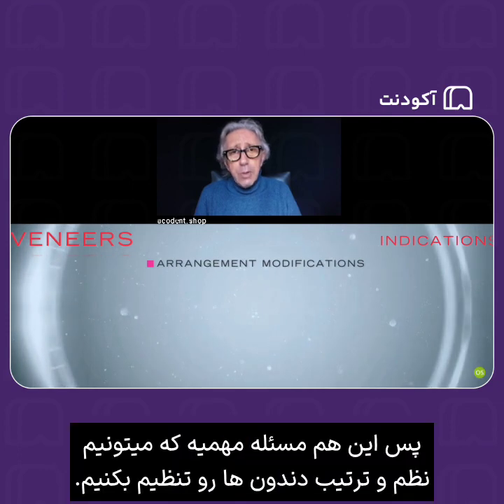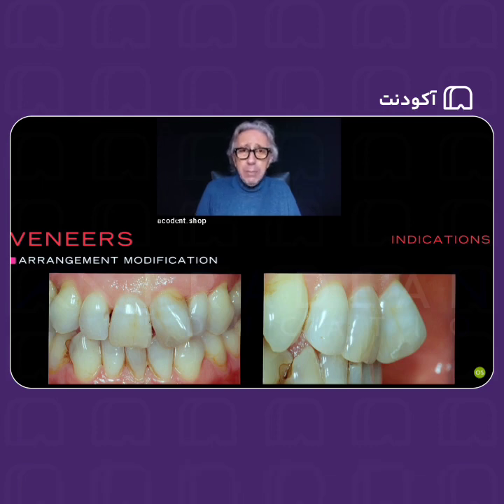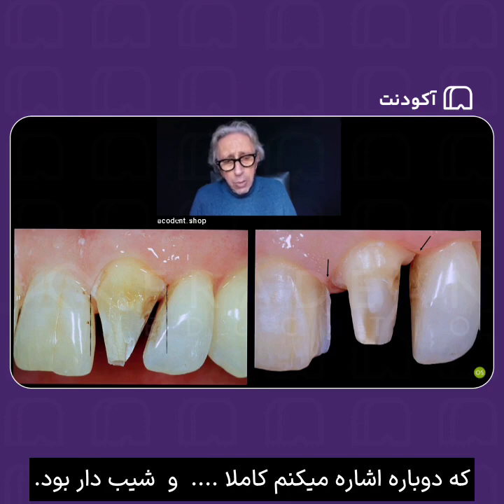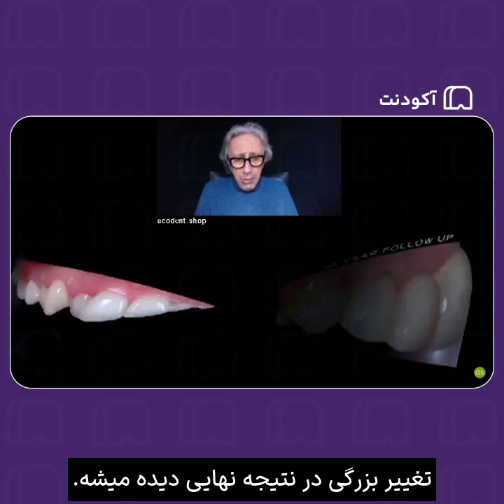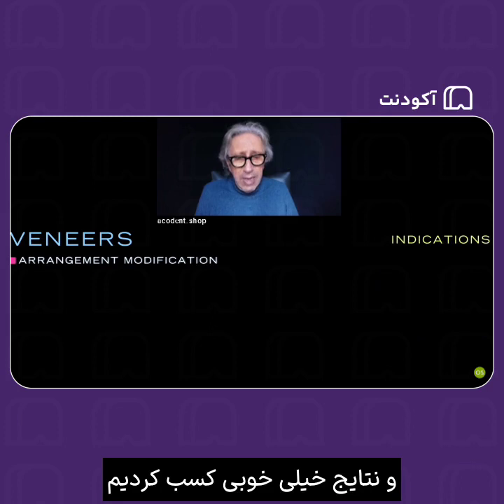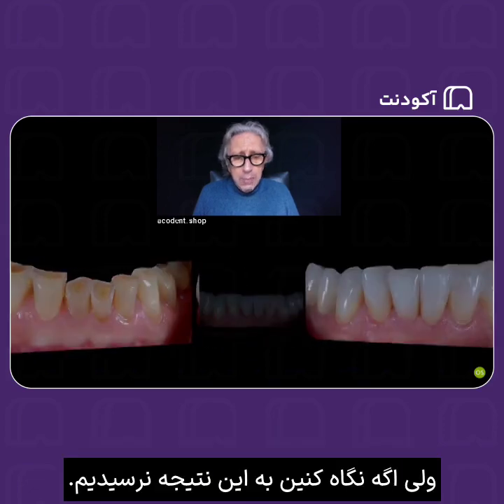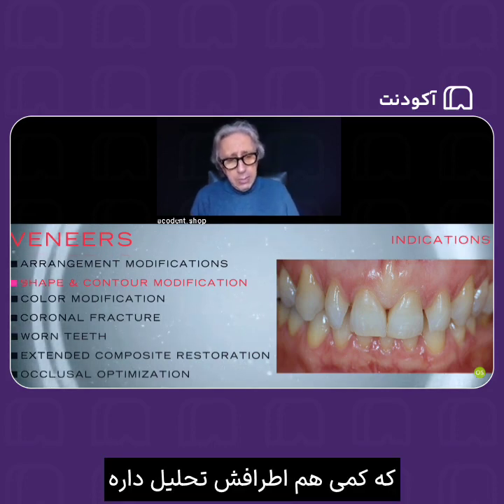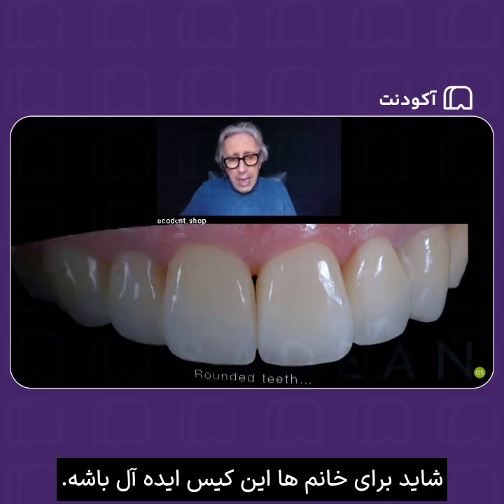دوره آموزشی ونیر ، لمینت و کامپوزیت دندانپزشکی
این ویدیو یکی از ۱۶ ویدیو دوره زیبایی دکتر Mauro Fradeani می‌باشد. جهت مشاهده کامل دوره میتوانید به گروه تلگرامی آکودنت مراجعه نمایید.

عنوان این قسمت:
Veneers indications, possibilities and limits. How to do the treatment plan.P1